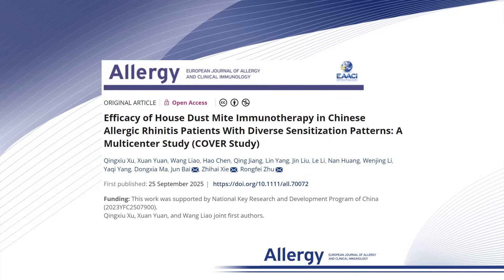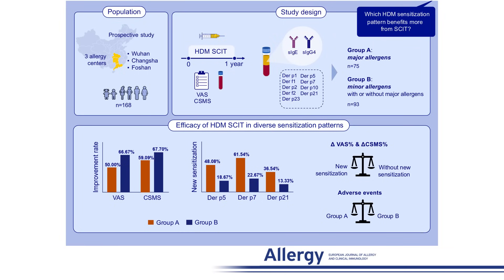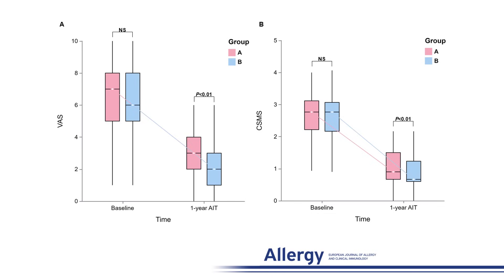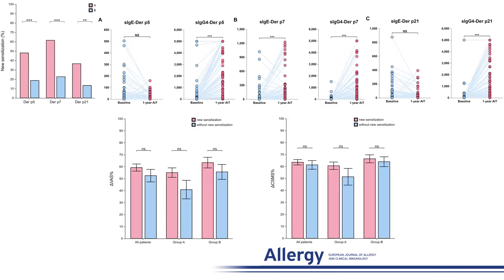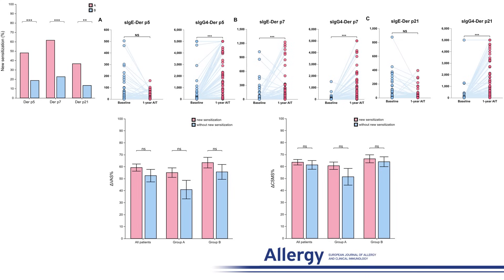Efficacy of HDM SCIT in Chinese AR Patients With Diverse Sensitization Patterns: A Multicenter Study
This video abstract presents the research findings of the article below published in Allergy:

Q. Xu, X. Yuan, W. Liao, et al., “Efficacy of House Dust Mite Immunotherapy in Chinese Allergic Rhinitis Patients With Diverse Sensitization Patterns: A Multicenter Study (COVER Study),” Allergy (2025),